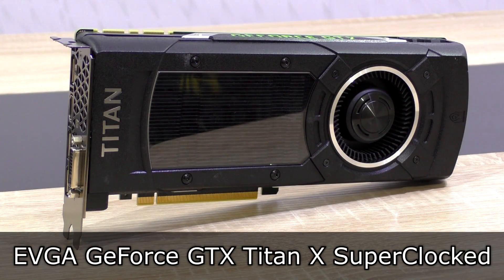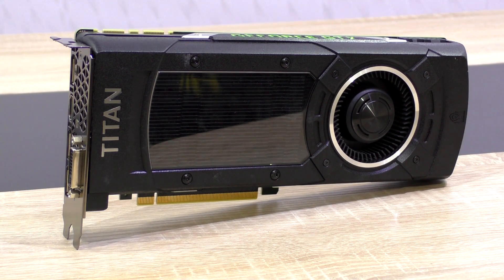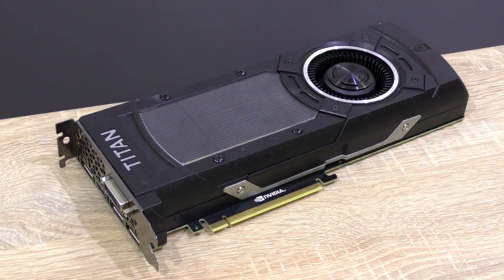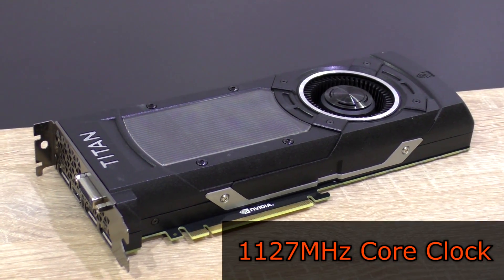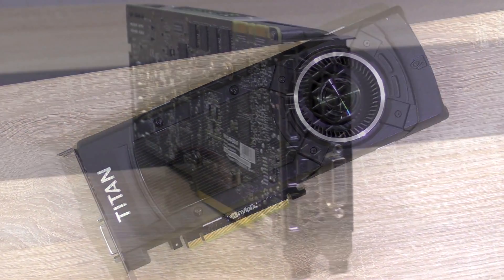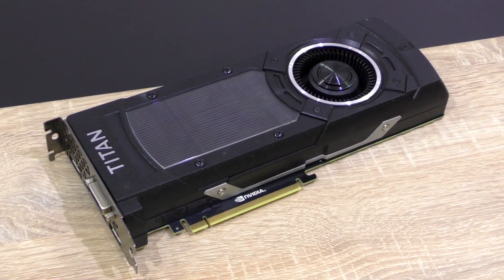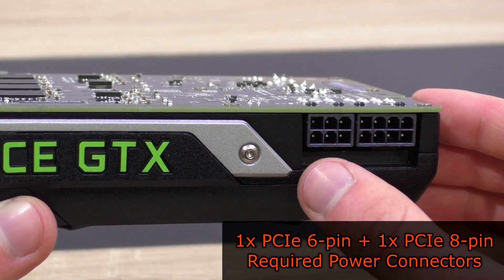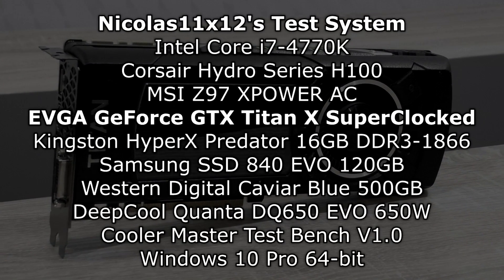EVGA GeForce GTX Titan X SuperClocked Graphics Card Review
Nicolas11x12 reviewing and benchmarking the EVGA GeForce GTX Titan X SuperClocked Graphics Card.

Manufacturer: EVGA
Model: 12G-P4-2992-KR